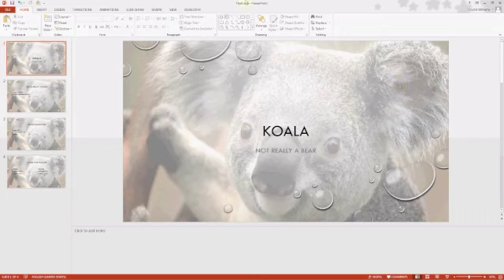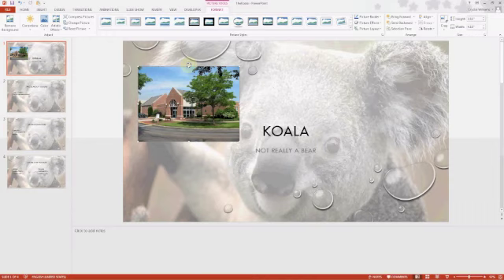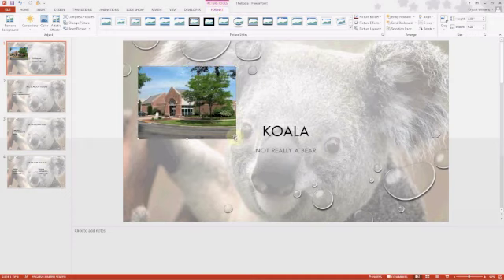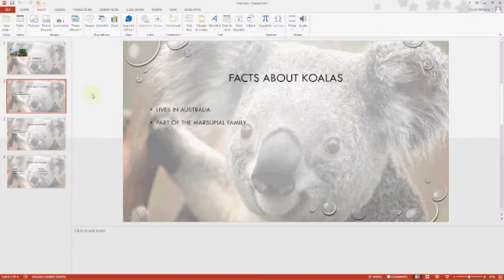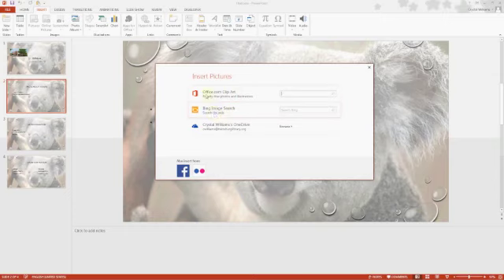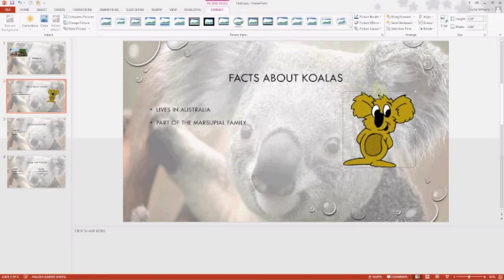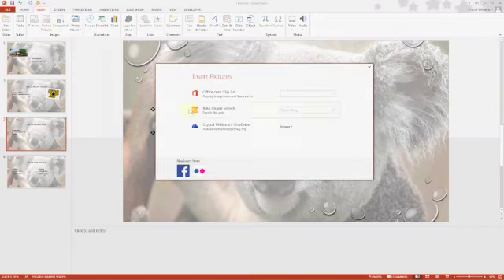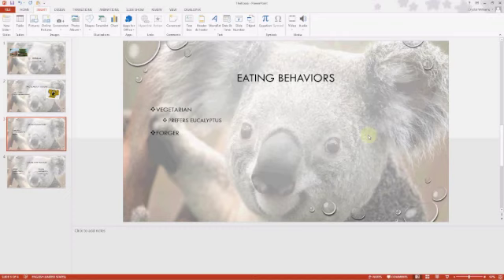PowerPoint 2013: Lecture Video 7 (Inserting Images)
Learn how to insert and adjust images from both your PC and the Internet.